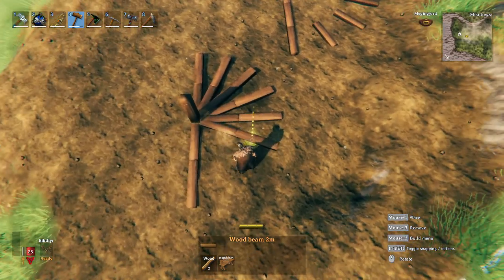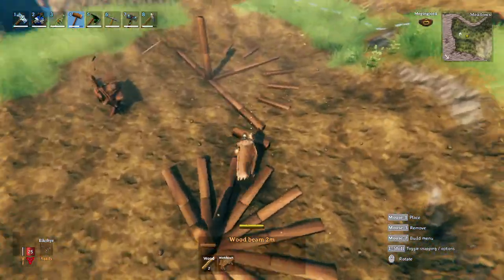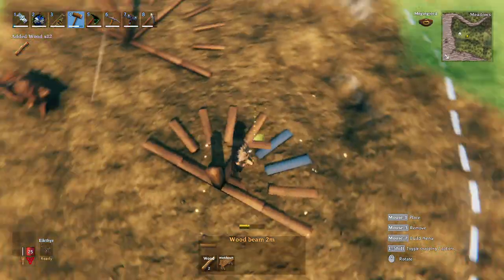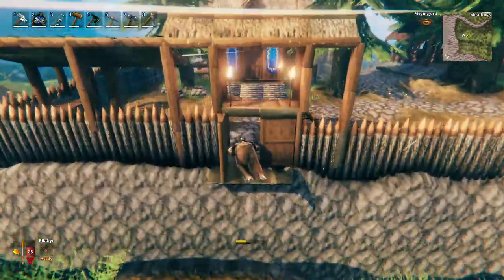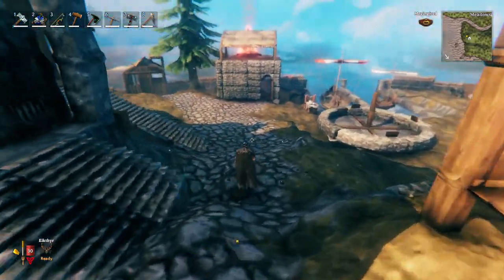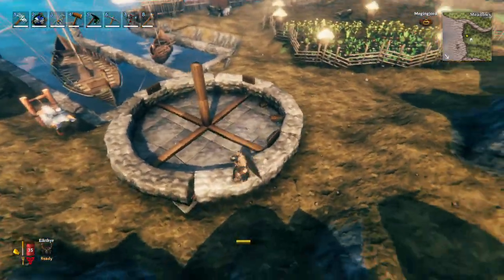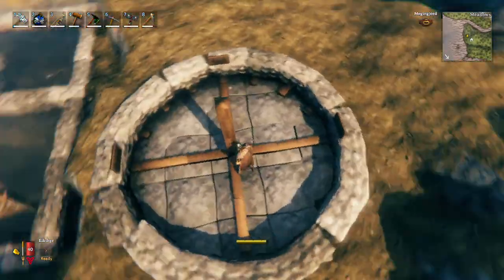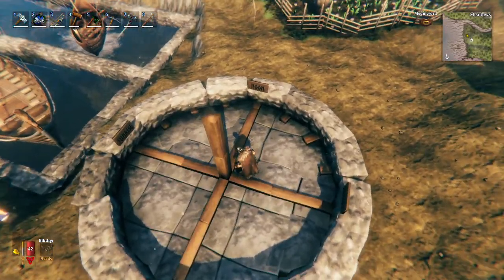Valheim - Let's Build - How to Tell Time, How to Build a Sundial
In this Valheim let's build, we're building a sundial.  I will also show you multiple ways to tell time in game!  Follow along to build this building for yourself in your own base or town.
Valheim Merch

Key features:
Dedicated server- for players who want to run a persistent server.